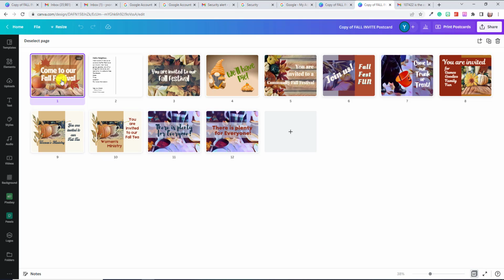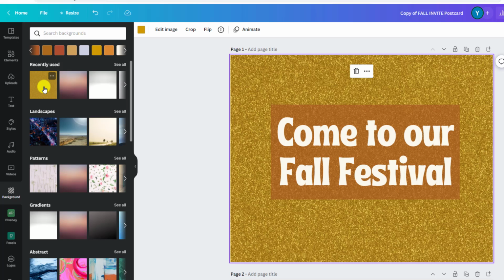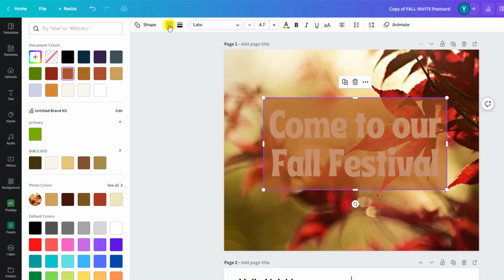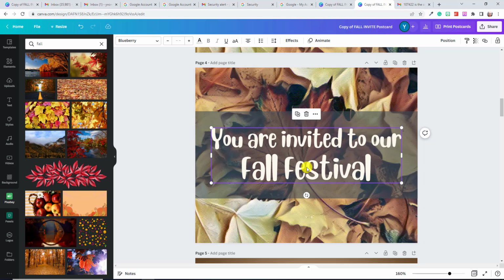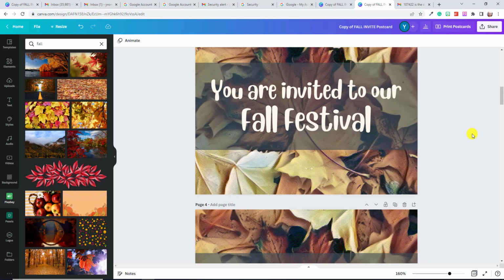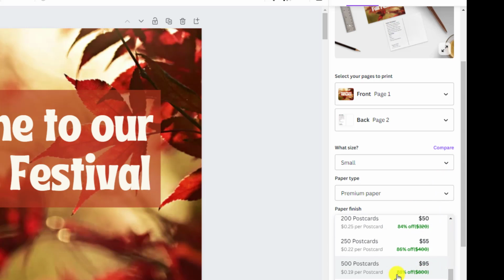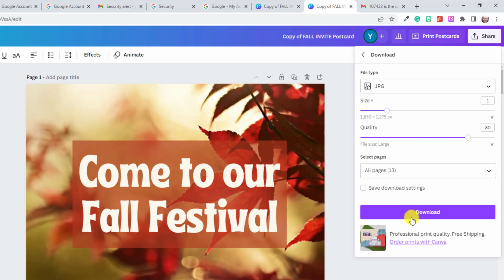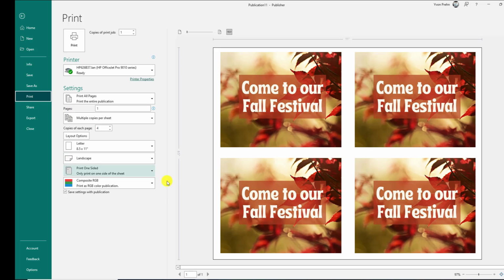How to Modify Fall Postcards in Canva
This video previews for you the FREE FALL POSTCARD Templates in Canva-- you can go to them here for the link to the Canva file

Be sure to SUBSCRIBE to this channel and to sign up for the newsletter on the Effective Church Communications website so you'll get notifications of the free templates produced in Canva for church communications.

For more information on how to create effective church communications that will help your church fully fulfill the Great Commission, go